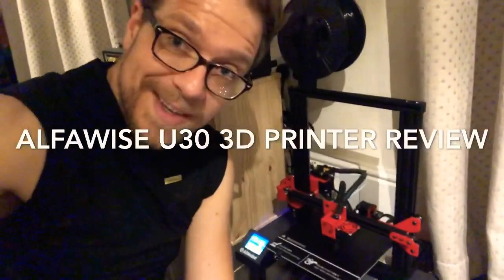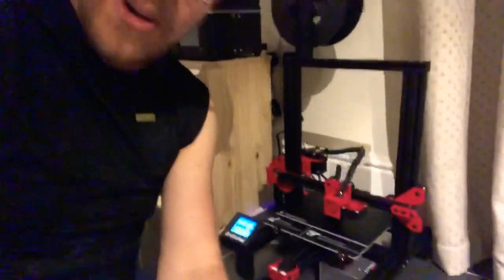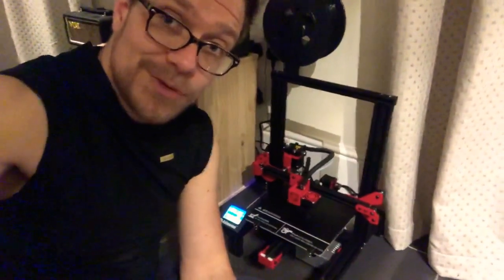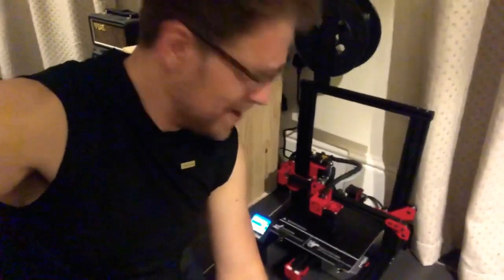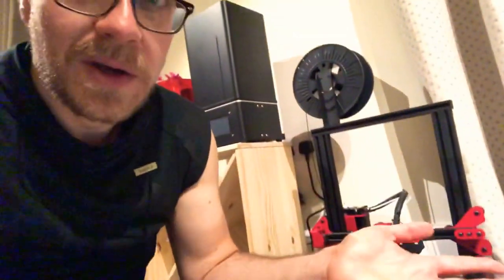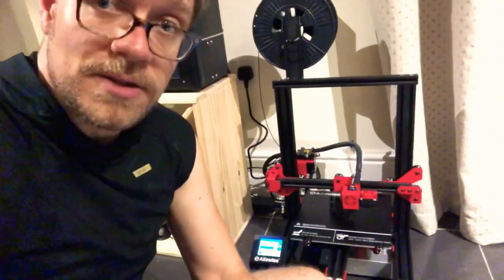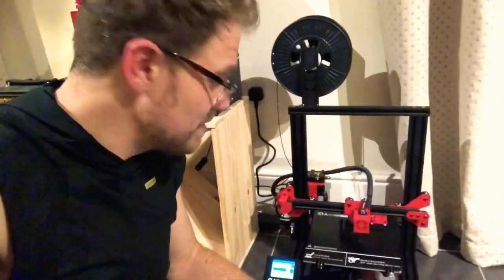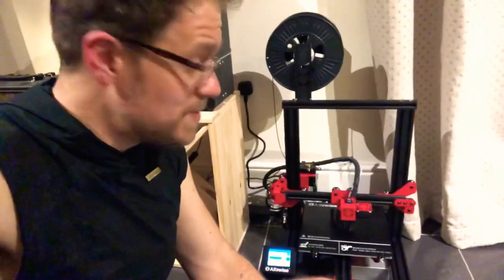Alfawise U30 3D Printer Review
Just a quick review of the super cheap and super awesome Alfawise U30 3D printer.
From box to print was only 45 mins, only requiring some very simple assembly.
There are so many preassembled sub assemblies, it makes getting started a snap!

its $169.99USD.. let that sink in!

And here's the Pro version!